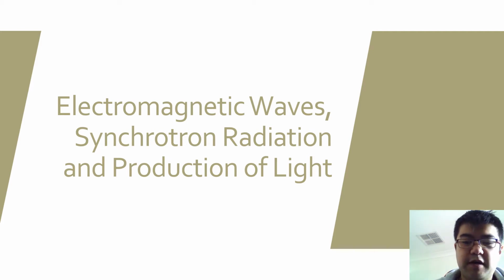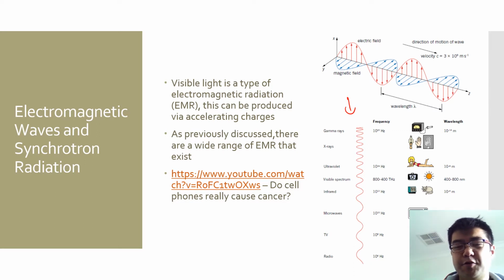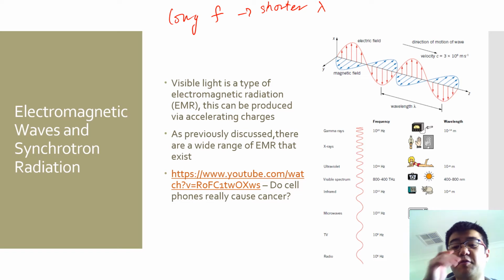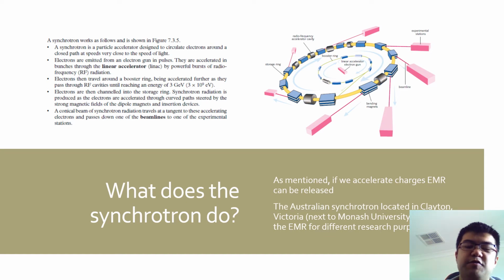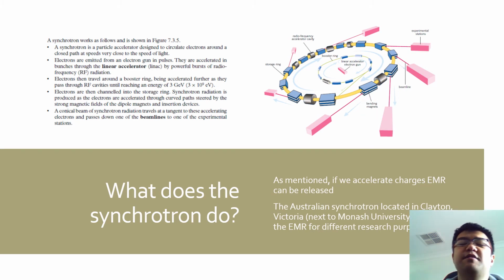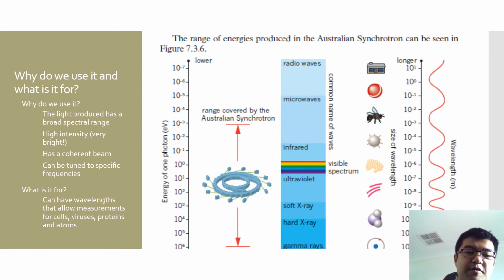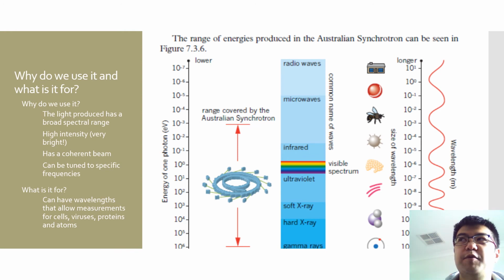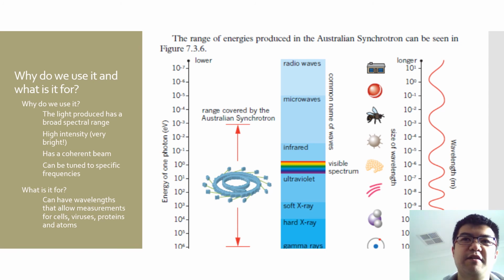5 Electromagnetic Waves, Synchrotron Radiation and Production of